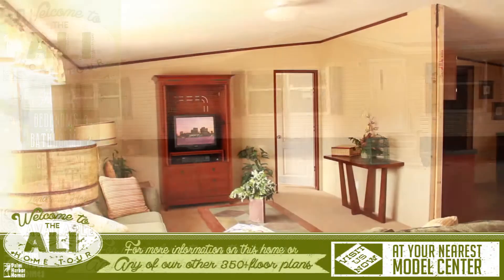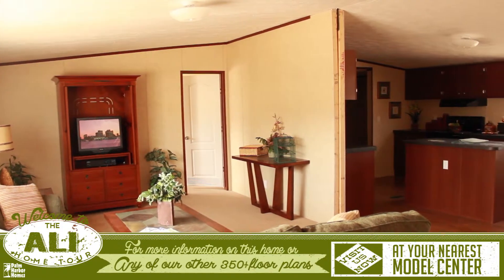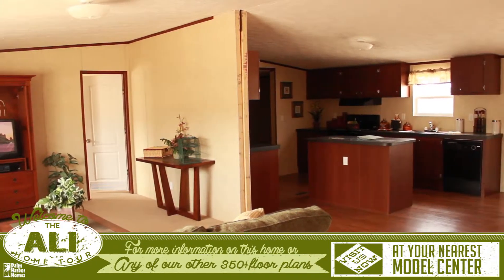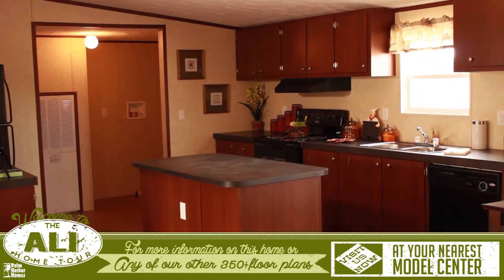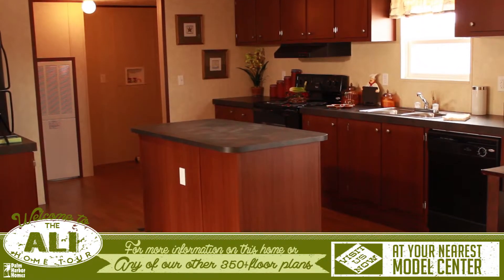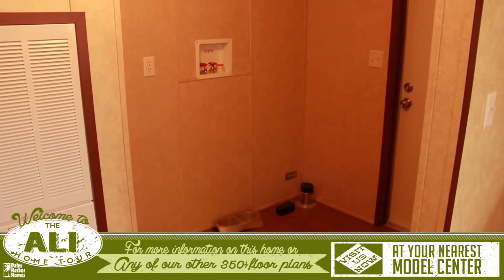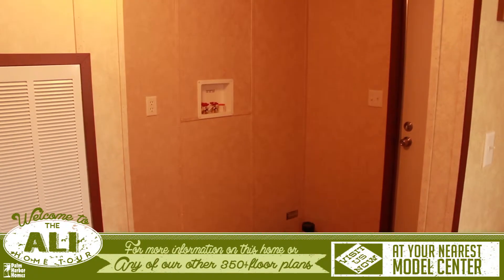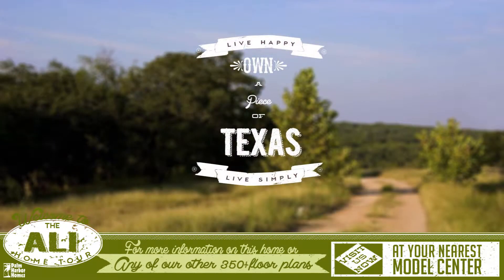Ali Tru MH Low Priced Mobile Homes For Sale In Buda Kyle Texas